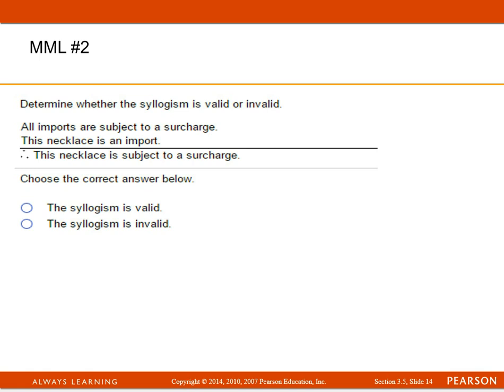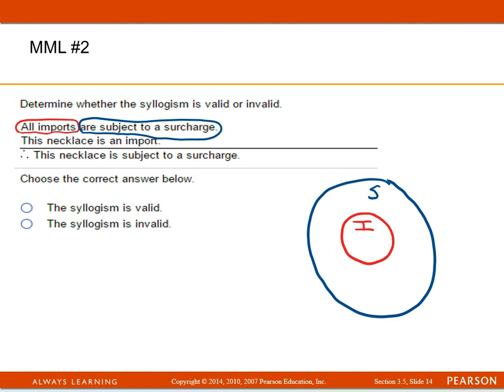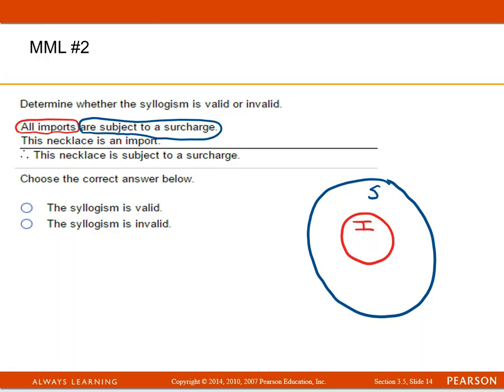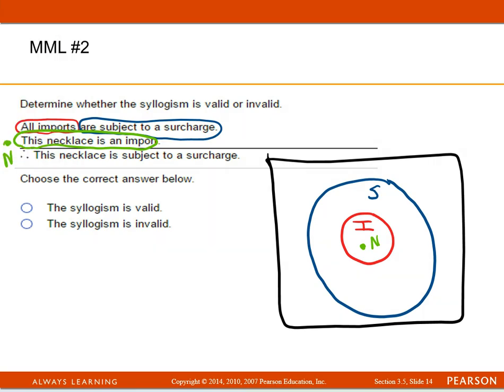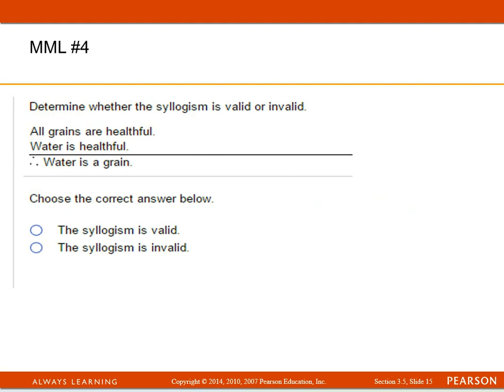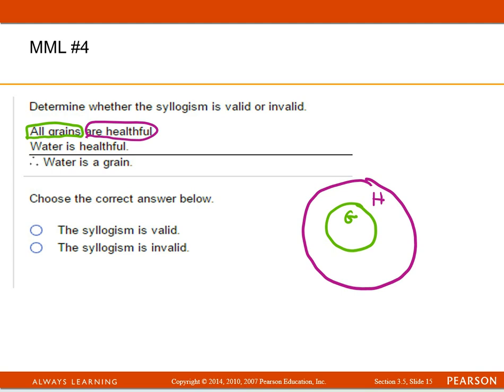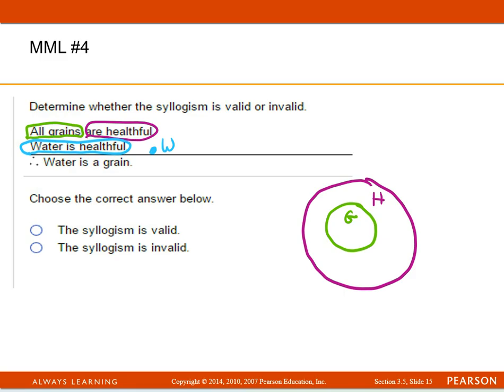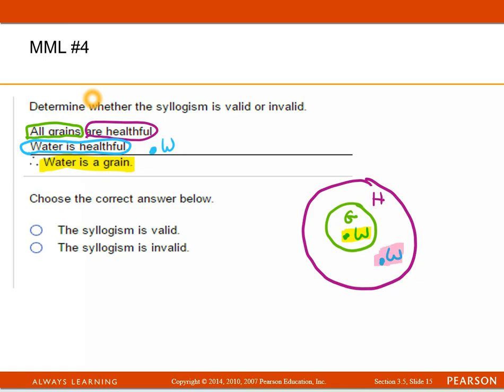M110 - Section 3.5 PowerPoint Lecture - Part 4